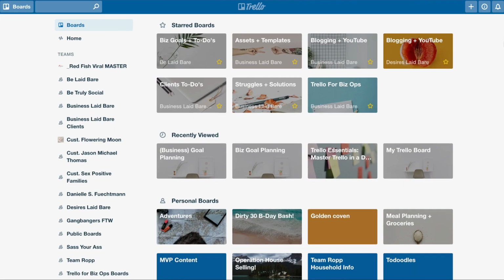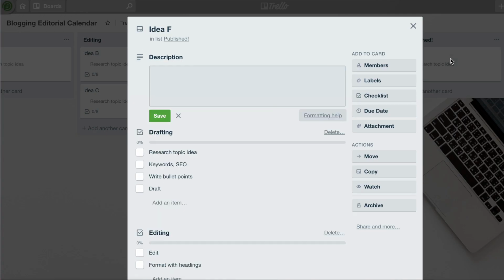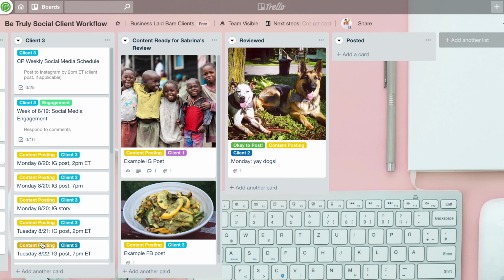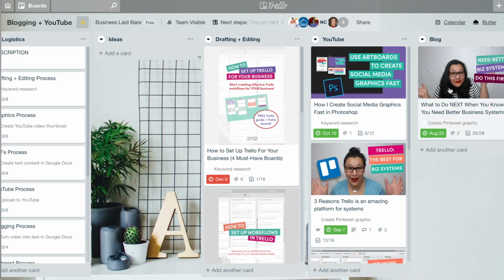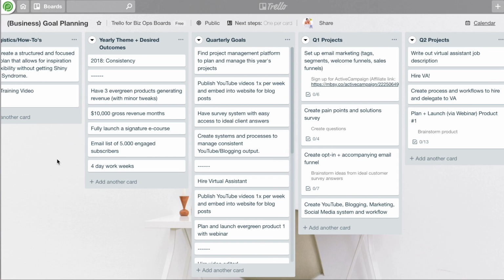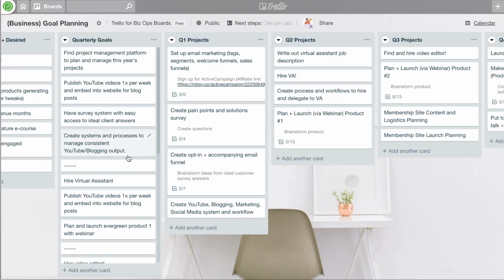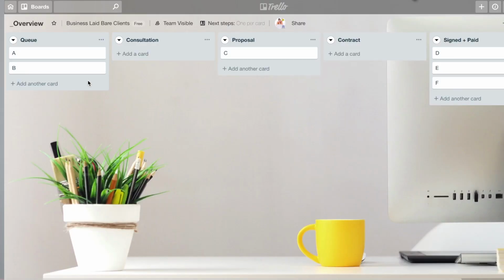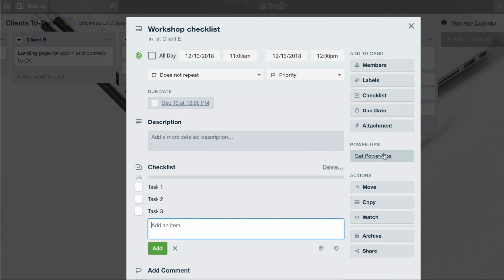How to Set Up Trello for Your Business (4 Must-Have Boards to Get Started)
Trello is without a doubt awesome, but sometimes, in order to see it for it's awesomeness, you have to know how to use it. In this video, I'm going to show you the 4 must-have Trello boards to get effective systems in place for your business.

I'll show you what each board can look like, so that you can customize it to make it your own:
1. Content Marketing
2. Big Picture/Business Goals
3. Specific projects/tasks
4. Client management

These are essential systems for small businesses to thrive predictably and sustainably!

[FREE RESOURCE LOGIN] Already a member?

Veronica Yanhs // Business Laid Bare

Primary channel keywords: business laid bare, veronica yanhs, business systems, business workflows, business processes, systems for small businesses